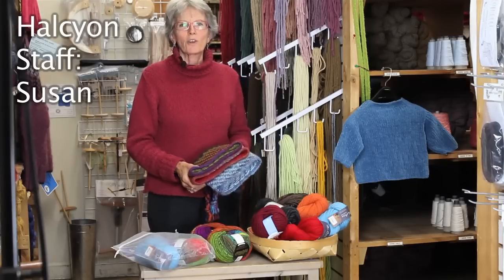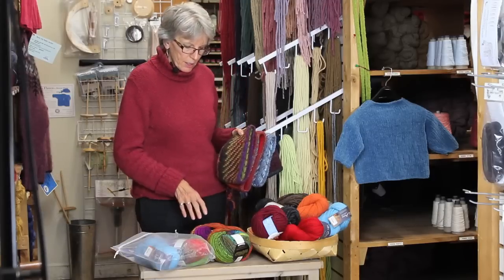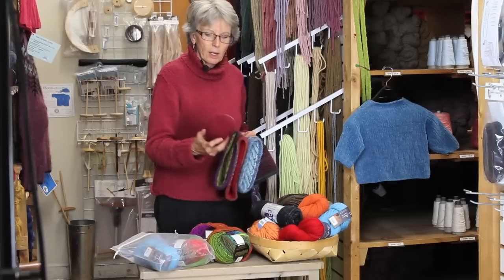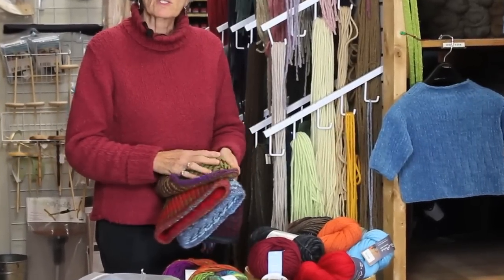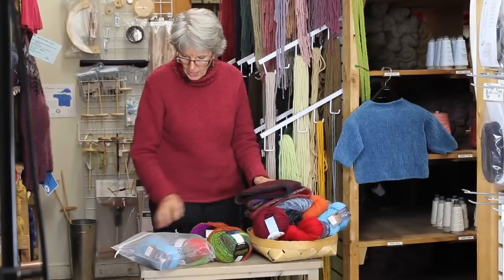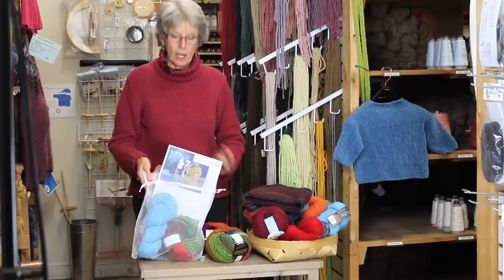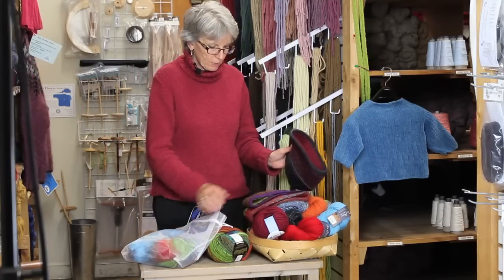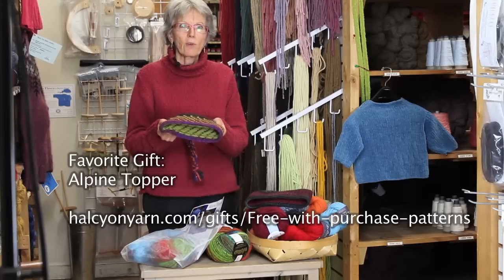Knitted hat pattern: Alpine Topper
Knit hat pattern "Alpine Topper" is the favorite gift of the holiday season for Susan from Halcyon Yarn. for this pattern and more. Free with yarn purchase!